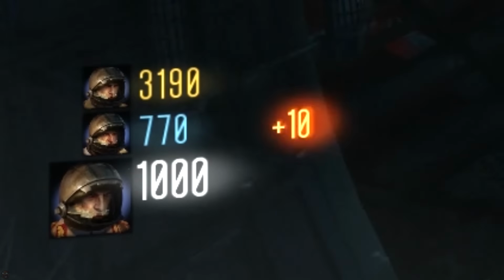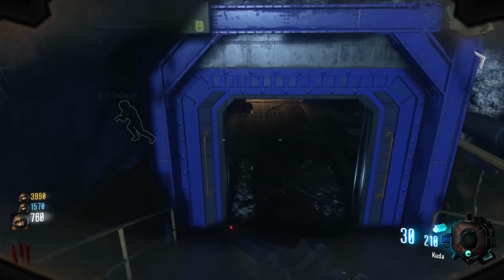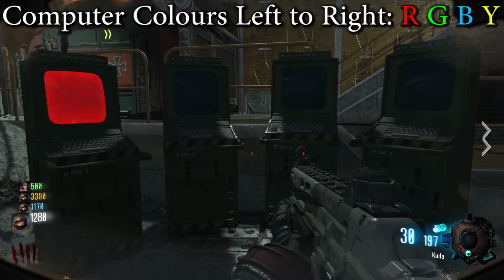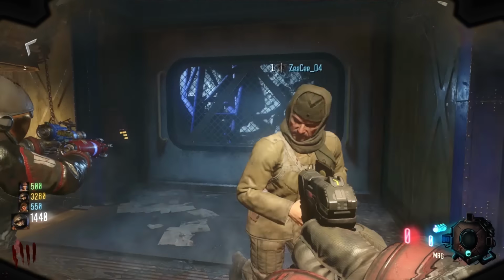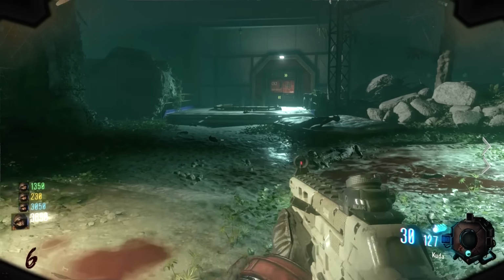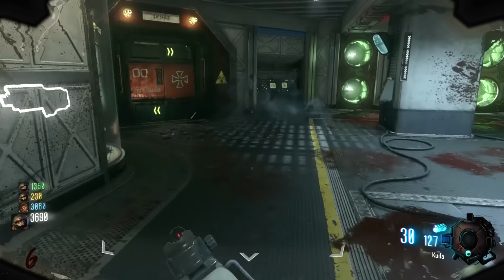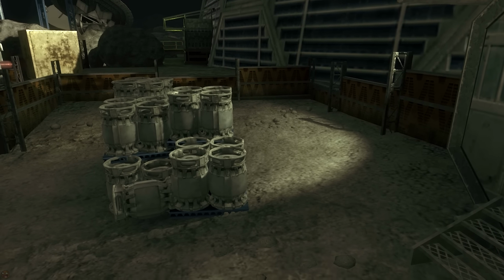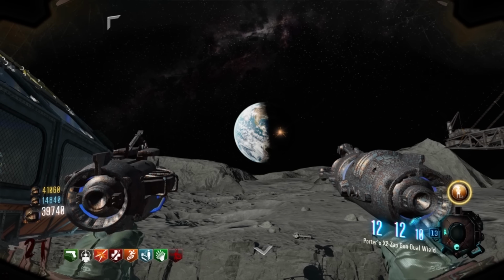ULTIMATE MOON EASTER EGG GUIDE: BO3 Zombies Chronicles Moon Easter Egg Walkthrough & Tutorial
THE ULTIMATE BLACK OPS 3 ZOMBIES "MOON EASTER EGG" GUIDE.
NOTE: YOU CAN DO THIS EASTER EGG SOLO NOW! TREYARCH CHANGED IT!
Easy best Moon Easter Egg guide for Call of Duty Black Ops 3 Zombies Chronicles with best strategy, tips and tricks!

Players required:
Two or more, one of whom must be Richtofen... but apparently they've changed it to also work in solo now!

Gobblegum recommendations:
- Immolation Liquidation
- Round Robin to skip rounds and get Excavator Pi to decompress Tunnel 6

Easter Egg prerequisites:
- Do Shang first, better to do these things chronologically

Hacker advice:
IT WILL BE IN THE LABS (i.e. floors between Double Tap and Deadshot)
Look along all the ledges of the walls, on chairs, desks, etc
Hacker will always spawn on top of a small yellow rectangle of paper
So you can learn the spawns by memorising those paper locations!

LIST OF HACKER SPAWNS STARTING ON TOP FLOOR:
- Next to Deadshot on top floor
- To left of biodome door on top floor
- On blue ledge at bottom of stairs going from top floor to middle floor
- On a metal box on opposite side of the blue ledge spawn, just next to gas tanks
- Down the next set of stairs on a bookshelf on the right
- On another bookshelf on the other side of the room (opposite Double Tap)

Original Metal Pipe Lab Locations:
- Bottom floor of labs resting on the floor against stack of crates
- First floor of labs in far left corner against wall
- Opposite Double Tap
- First floor of labs resting on the floor against stack of crates
- Right at the top of the stairs outside the top floor of the labs, on the floor
- Opposite Deadshot Daiquiri resting against the wall
- To the right of Deadshot hanging out of a low shelf
- On a low shelf to the left of the door to the biodome
- Outside opposite Mule Kick behind a pile of construction materials

Confirmed remaster spawn locations:
- Top floor of labs on top of a table in the middle of the room
- COMMENT ANY OTHER SPOTS YOU FIND!!

Trophies / achievements available:
- Cryogenic Slumber Party
- Big Bang Theory

All Easter Egg steps (please watch the video you melon):
- Turn on power
- Samantha Says
- Grab hacker
- Hack buttons
- Hack green panels
- Press all buttons
- Wait for Tunnel Six
- Remove Excavator from tunnel
- Knock ball through to satellite dish
- Shoot ball off satellite dish with assembled wavegun
- Knock ball through to MPD
- 25 souls
- Hit switch, Cryogenic Slumber Party trophy / achievement unlocked
- Grenade panels on Earth
- Gersh panels on Earth
- QED panels on Moon
- Find S-shaped hose
- Plug hose into computer terminal
- Enter golden rod
- Talk to computer terminal
- Retrieve golden rod
- Interact with Sam
- 100 souls
- Enter golden rod into MPD and hit switch
- Samantha Says x3
- Knock ball with QED
- Gersh ball into rockets
- Kaboom, Big Bang Theory trophy / achievement unlocked

- Milo x